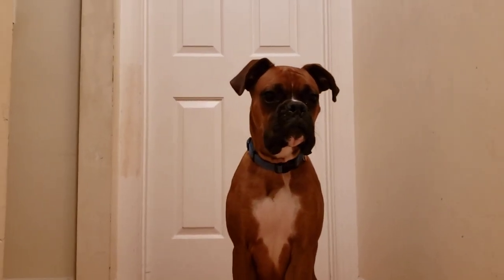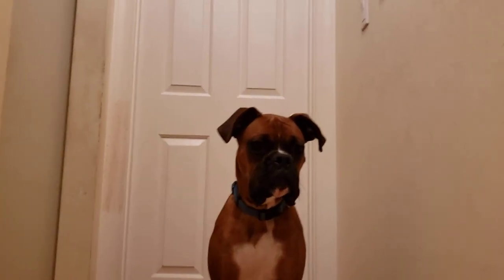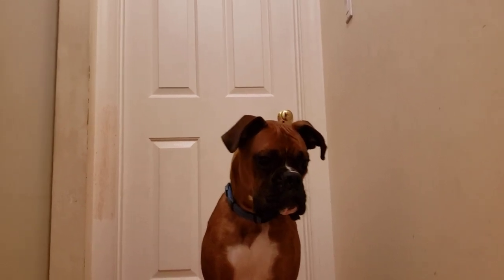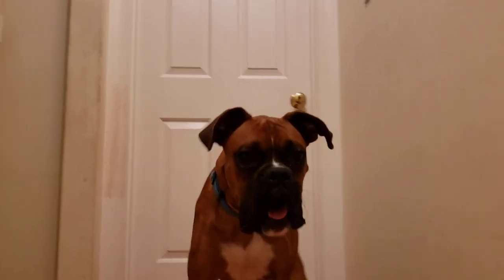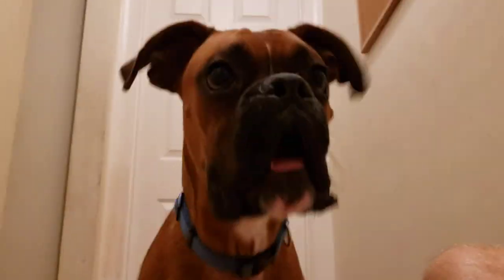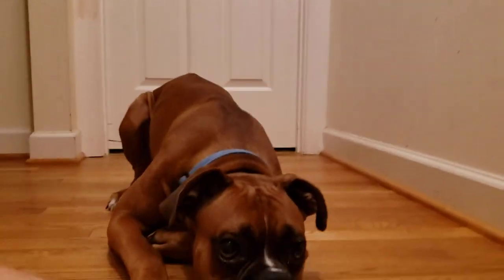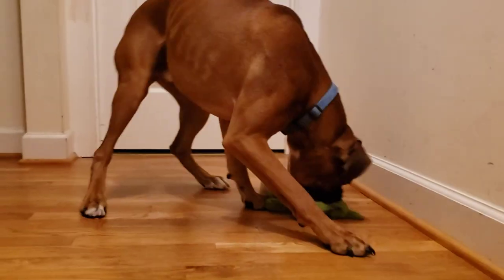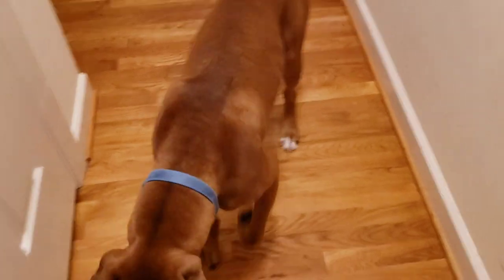Surviving an attack from a vicious boxer dog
Gizmo is an 11 month old boxer dog.  Life saving advice given in this video on surviving an attack from a vicious boxer dog.